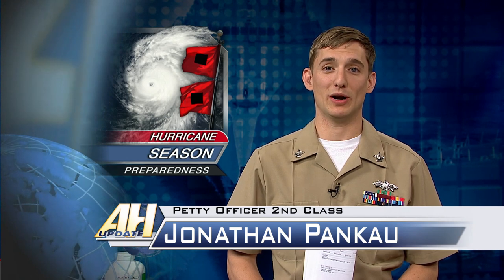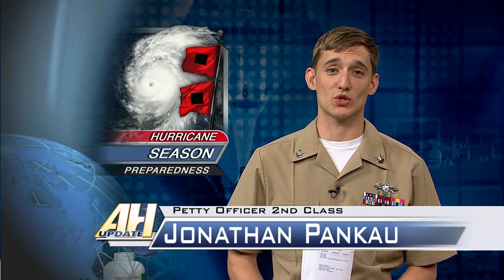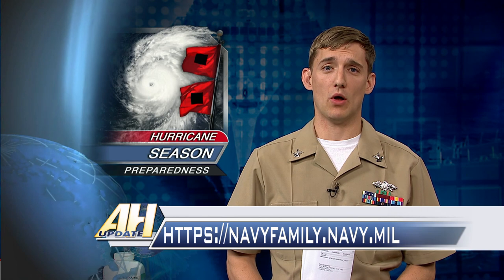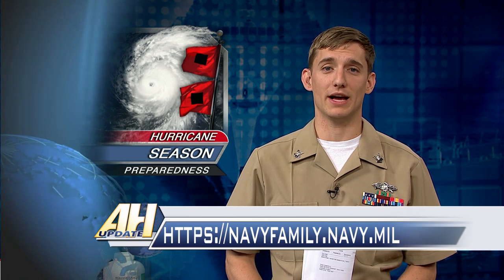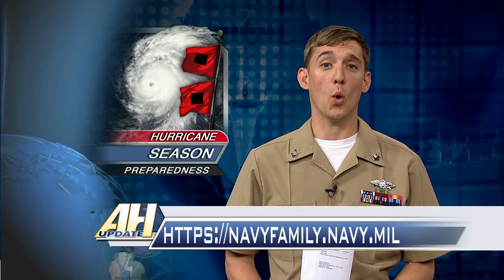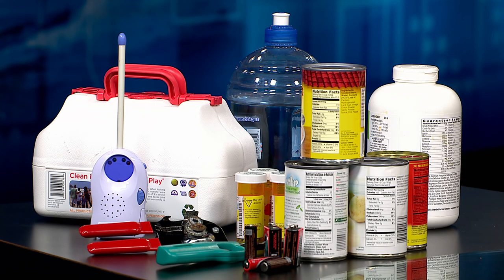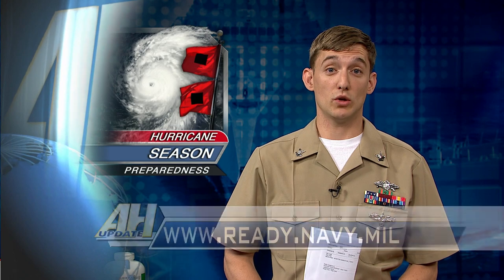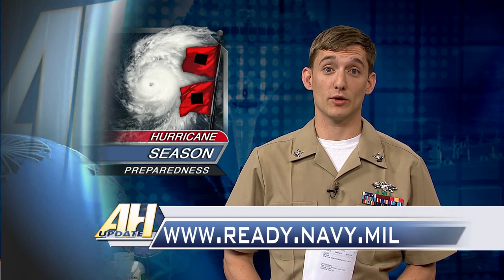Navy Reminds Sailors to Prepare for Hurricane Season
All Hands Update June 11, 2013 #4